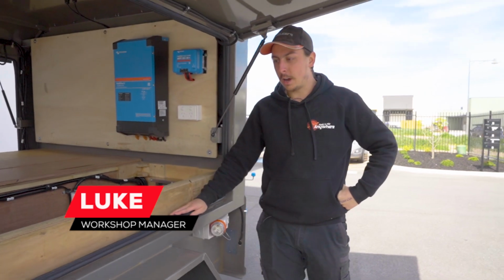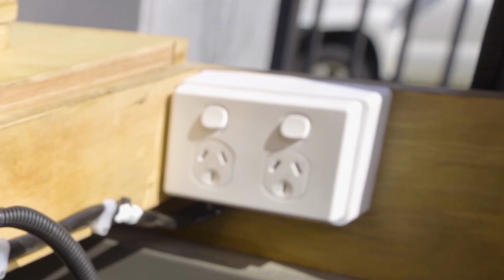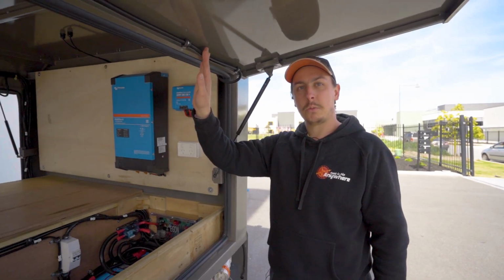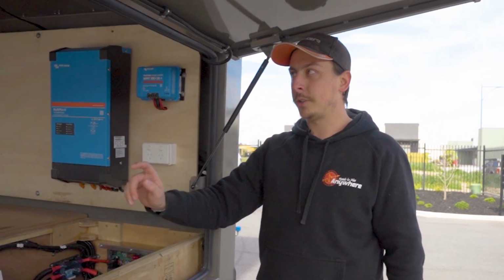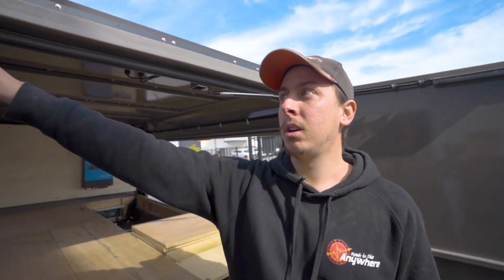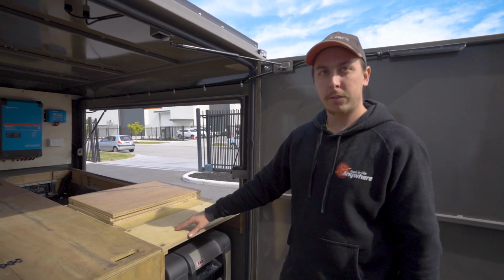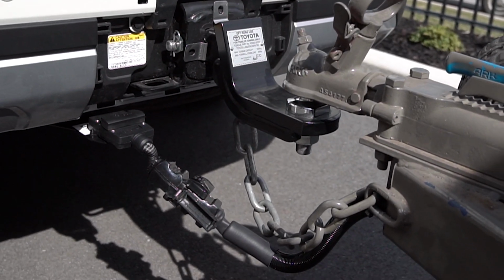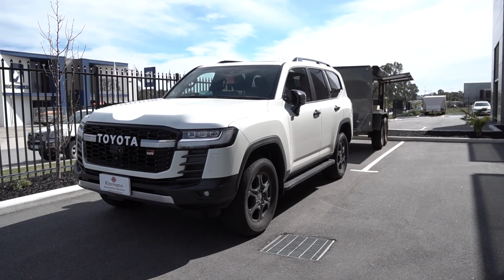Heiner Builds Your Ride | John Papas Dual Axle Trailer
An electrical fitout of a Dual axle trailer for this episode of "Heiner Builds your Ride" The John Papas Dual Axle Trailer with 300 series Landcruiser Gr Sport where fit out with various products from Amptron, Victron Energy, Lazerlamps, Redarc & more. Luke the workshop manager of Klarmann Automotive Solutions shows you the complete electrical setup of this amazing vehicle fit out for real off-grid camping and 4x4ing.

Want to become part of the Ready to Drive Anywhere community?
Get a Ready to Drive Anywhere T-Shirt, Hoodie, Patch or other Ready to Drive Anywhere Accessories here: